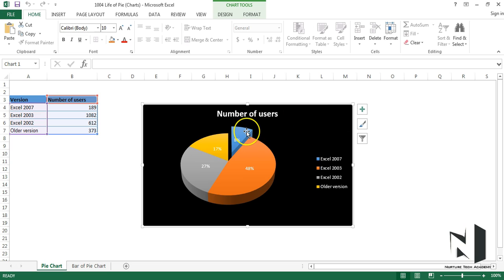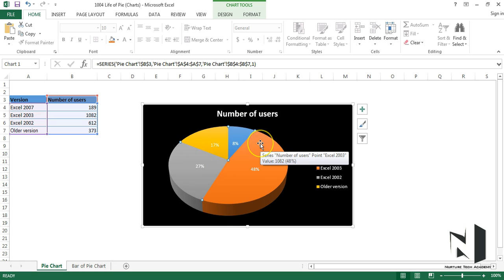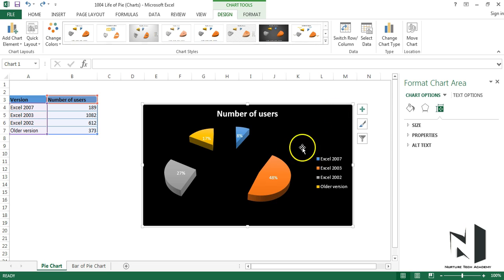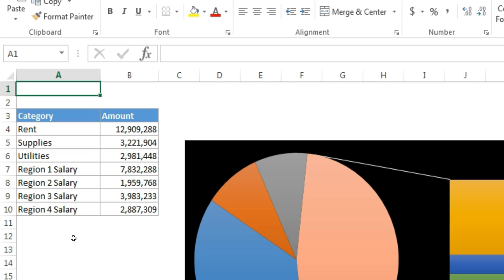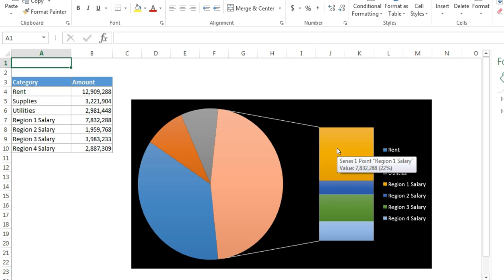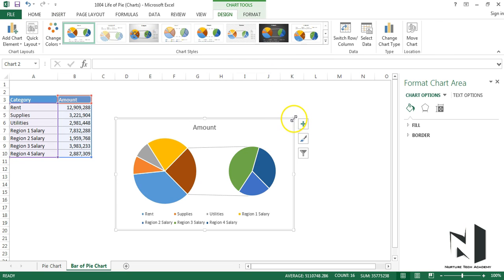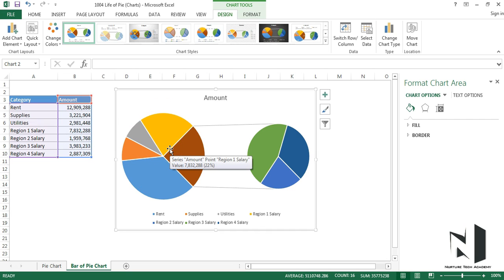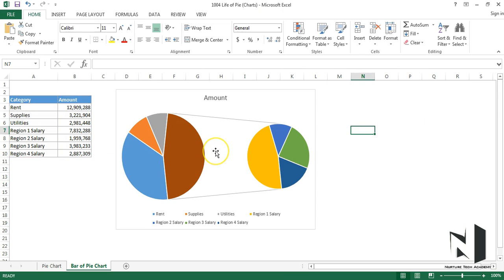Learn how to create Pie Charts in Microsoft Excel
In this video series you will learn How to create Pie charts in Microsoft excel.